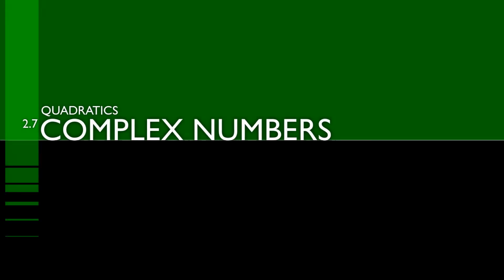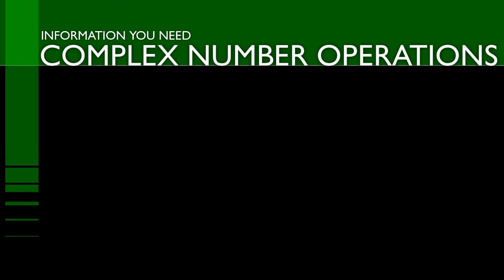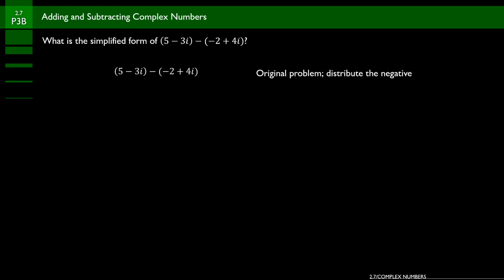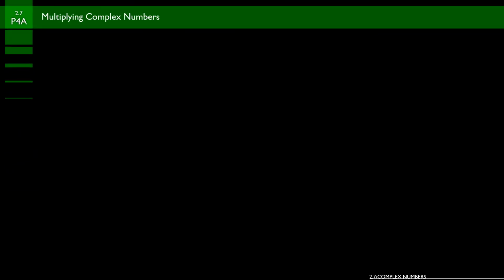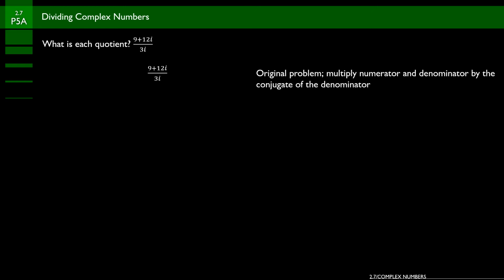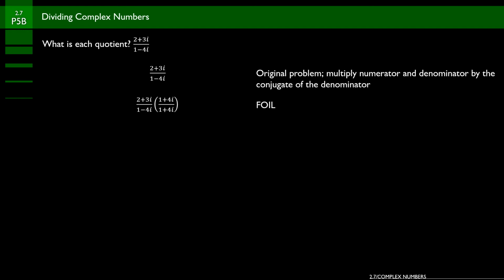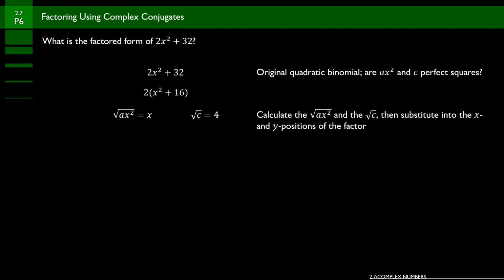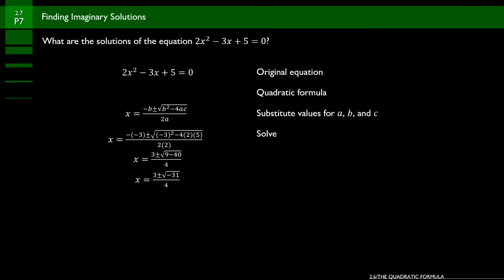2021 Algebra II Lecture 2 7 Complex Numbers